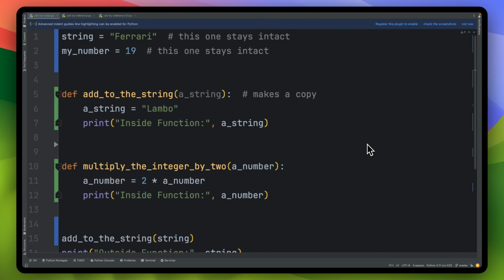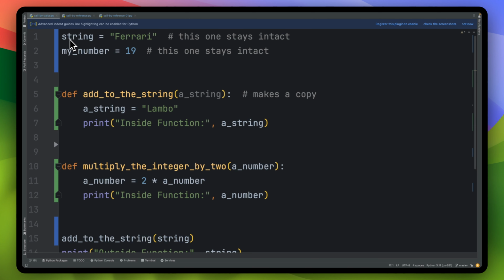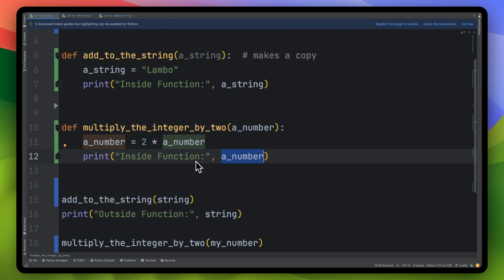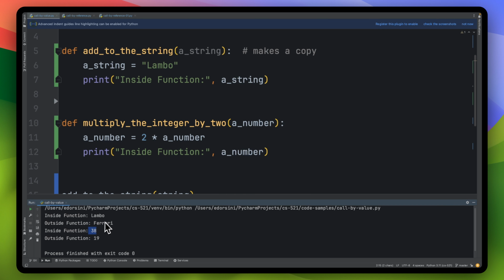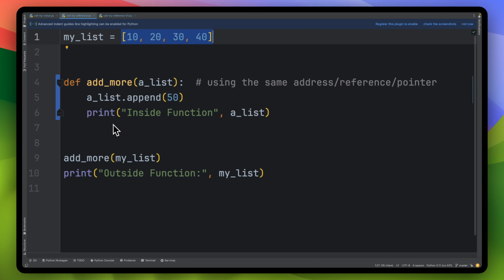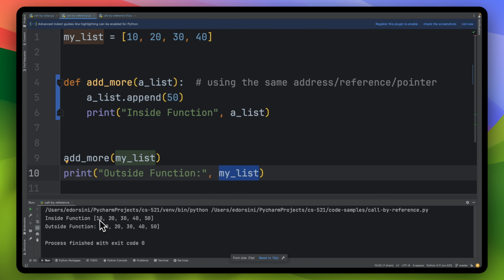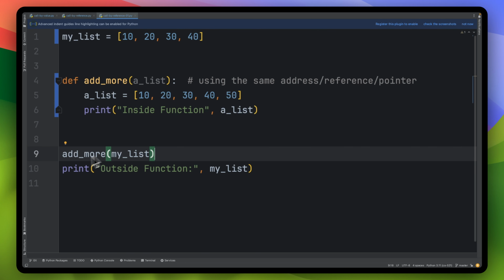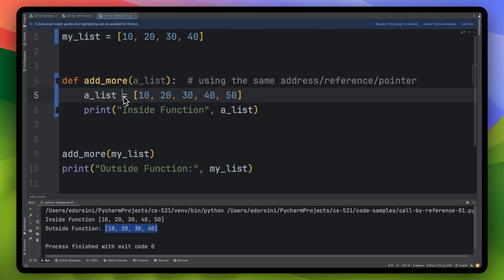30 - 'Call by Assignment' in Python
Python uses a mechanism often referred to as "call by assignment".  When a function is called, the references to objects are passed to the function. If the object is mutable (e.g., a list or dictionary), changes made to the object within the function are reflected outside the function. However, if the object is immutable (e.g., a tuple or integer), the changes made within the function do not affect the original object outside the function.

It's crucial to understand that the actual values of the arguments are not passed; rather, the references to objects are passed, and the behavior depends on mutability.